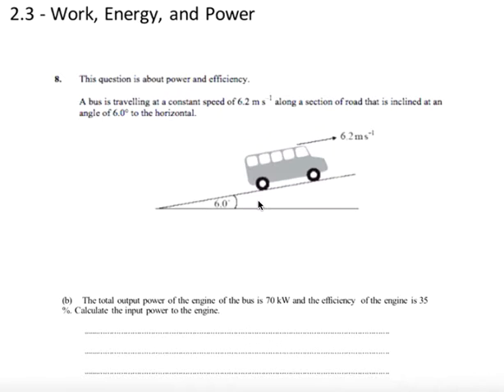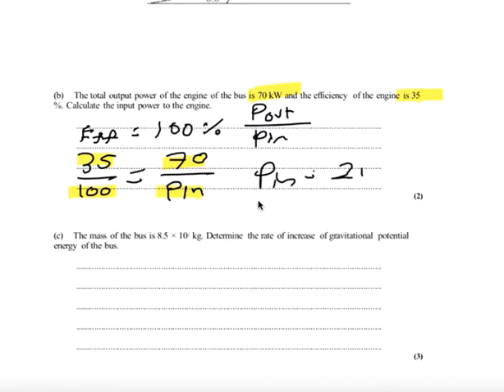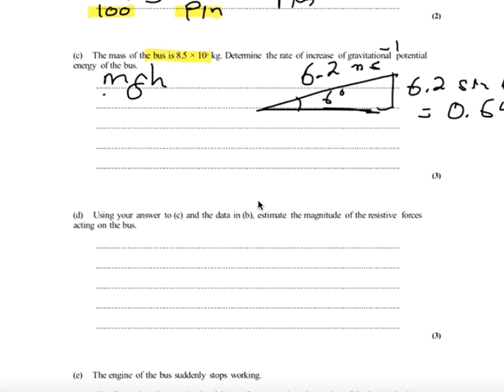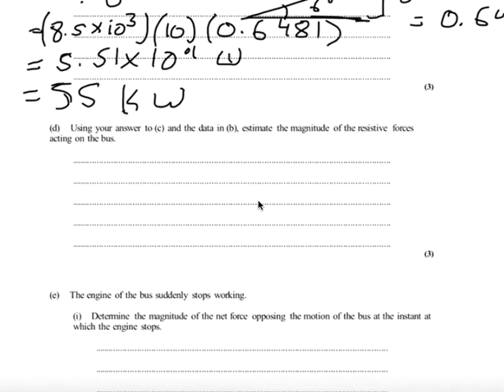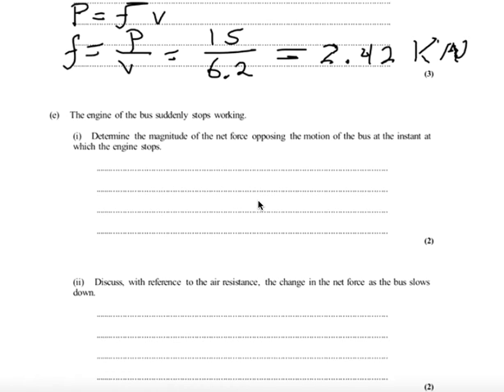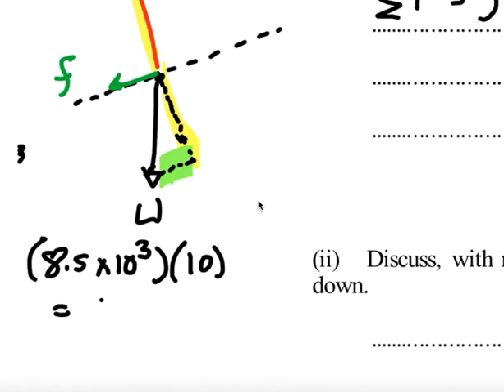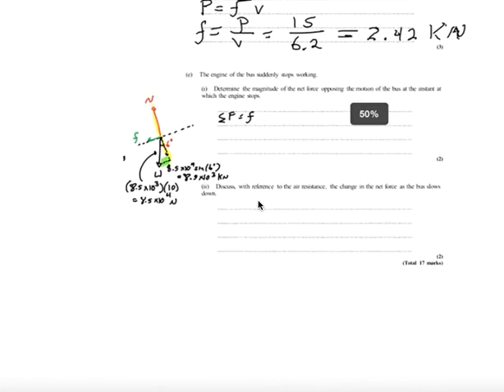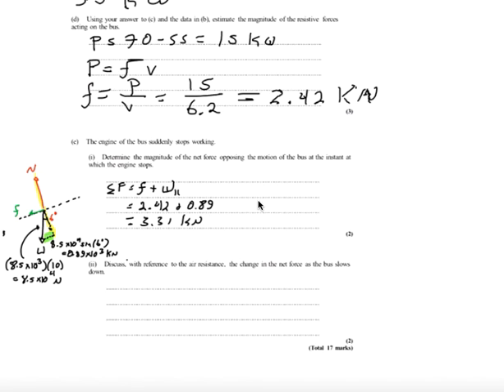2-3 Forces and Power on Inclinded Planes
Topic 2: Mechanics